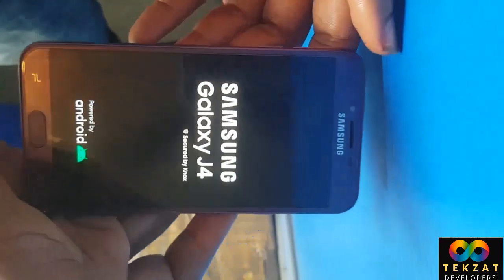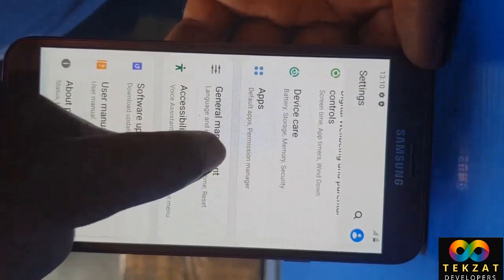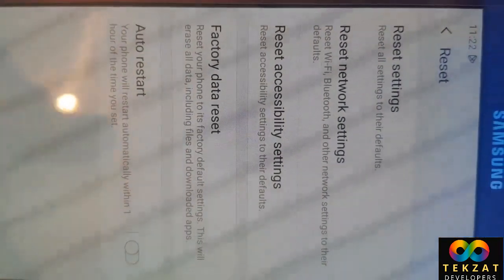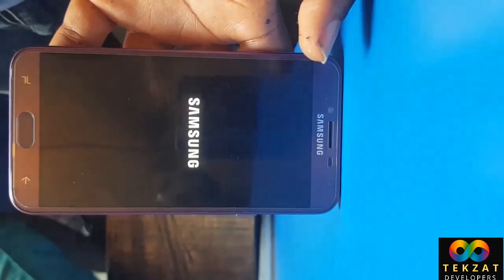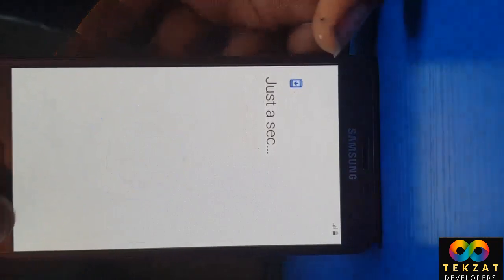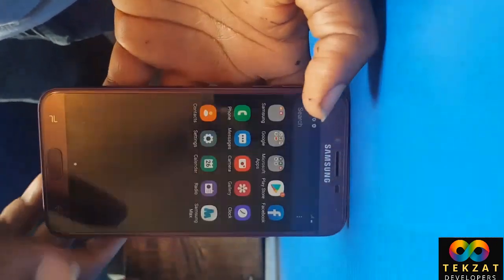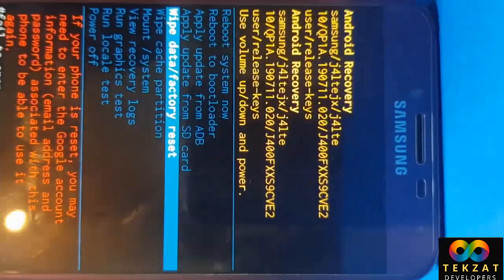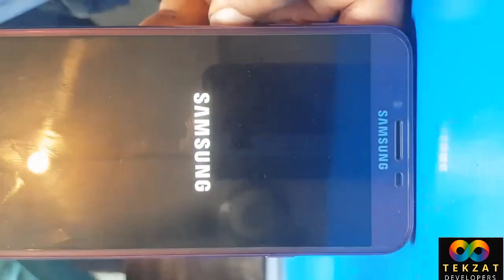How to Reset Any Android Phone (Eg Samsung Galaxy J4)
If you're having issues with your Android phone and need to reset it, this step-by-step tutorial is for you. In this video, we'll show you exactly how to reset any Android phone, including the most popular brands such as Samsung, Google, and Xiaomi.

In this video, we'll be covering everything you need to know about resetting your Android phone. Whether you're experiencing issues with your device, or you simply want to start fresh, resetting your phone can help solve a wide range of problems. We'll walk you through the entire process, step by step, so you can get your phone back up and running in no time.

First, we'll cover the reasons why you might want to reset your Android phone. Then, we'll explain the different types of resets you can perform, including a soft reset, a hard reset, and a factory reset. We'll also provide a detailed tutorial on how to perform each of these resets, and we'll give you tips and tricks to make the process as smooth and seamless as possible.

Next, we'll discuss some common issues that can arise during the reset process, and we'll show you how to troubleshoot these issues if they occur. We'll also provide some best practices to follow before and after resetting your phone, such as backing up your data and disabling your Google account.

And if you have any questions or comments, please leave them down below.

Android phone reset,
Android reset tutorial,
How to reset Samsung phone,
How to reset Google phone,
How to reset Xiaomi phone,
Soft reset vs hard reset,
Factory reset guide,
Android troubleshooting tips,
Phone backup guide,
Google account disable,